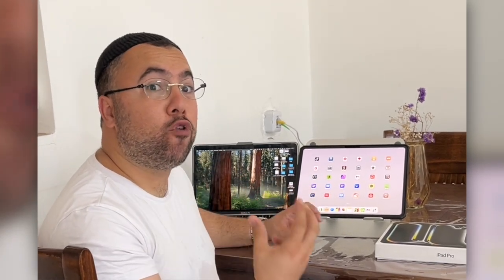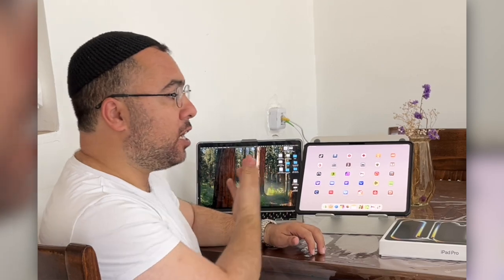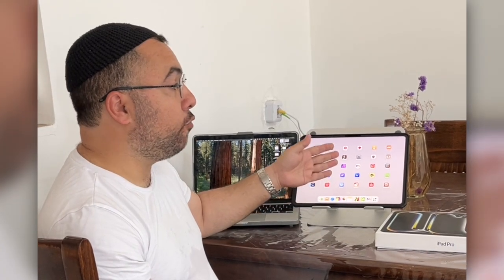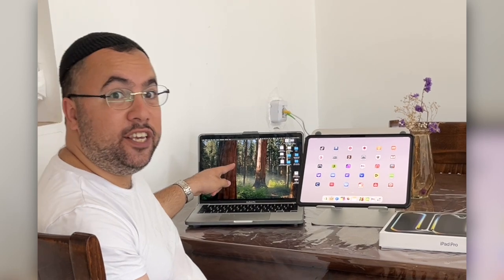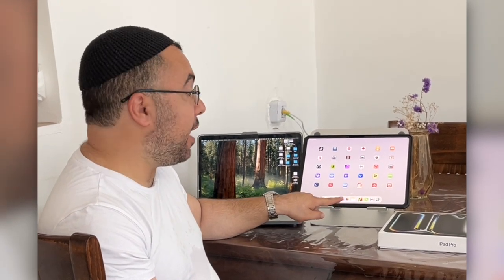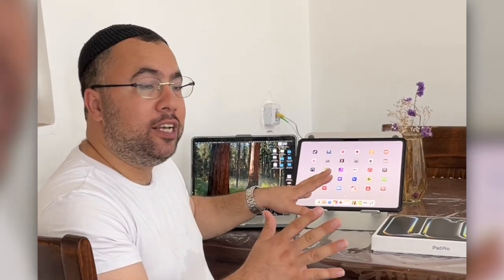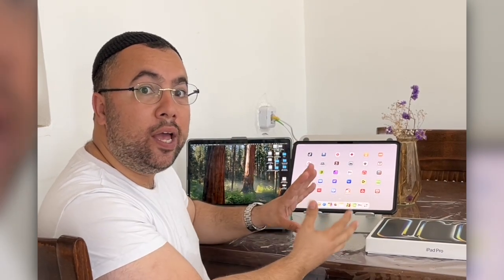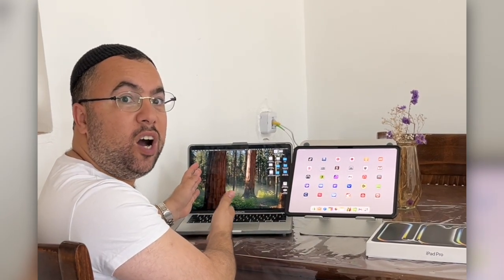iPad Pro M4 vs MacBook Pro M4 - MUST KNOW BEFORE BUYING!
iPad Pro M4 vs MacBook Pro M3 - MUST KNOW BEFORE BUYING!
WIFI WITH SECULAR